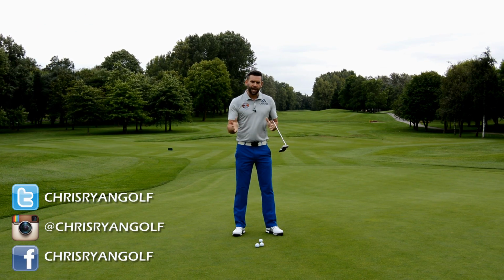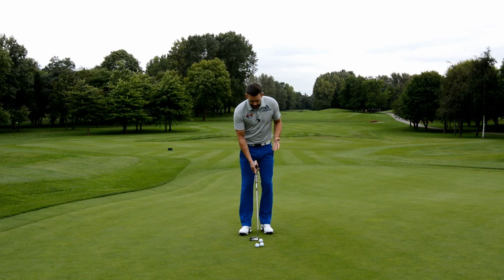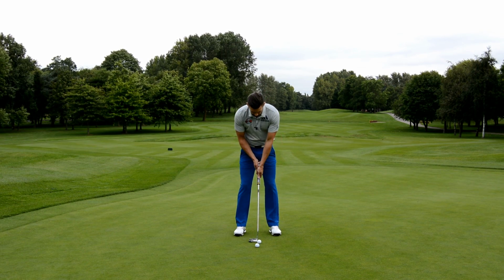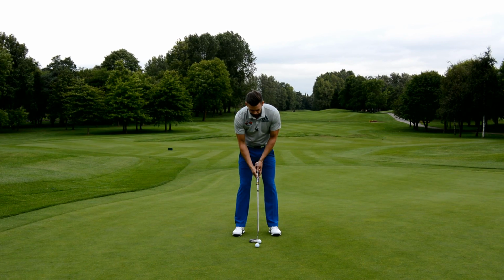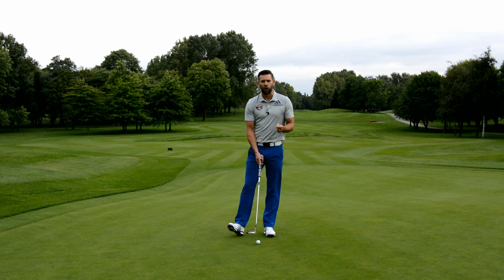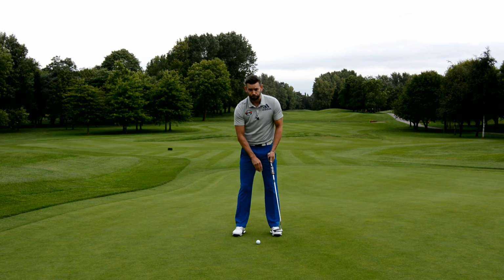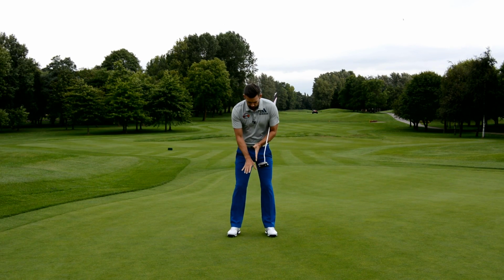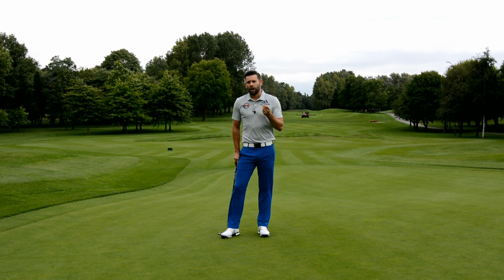3 GRIP OPTIONS WHEN PUTTING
In recent years we have seen teh introduction of some new types of hold when it comes to putting.  Chris Ryan shows you 3 of the more popular options and covers their benefits.

►Subscibe to Chris Ryan Golf for more instruction!

►Golf lessons avilable with Chris at The Belfry Hotel and Resort, contact Chris for further information.